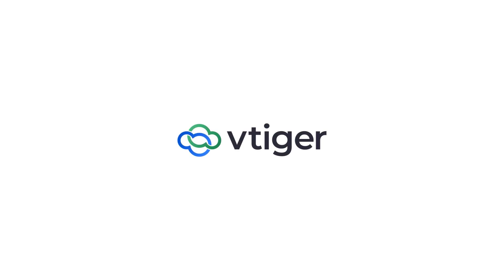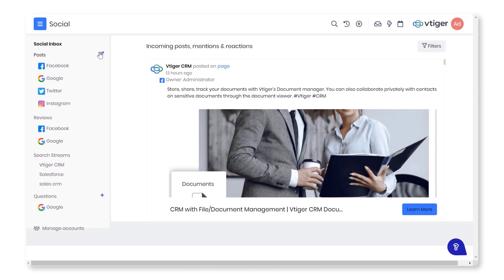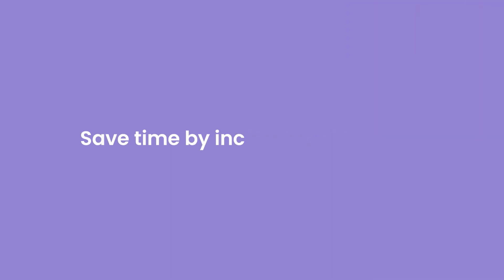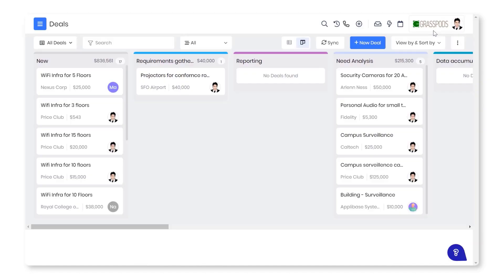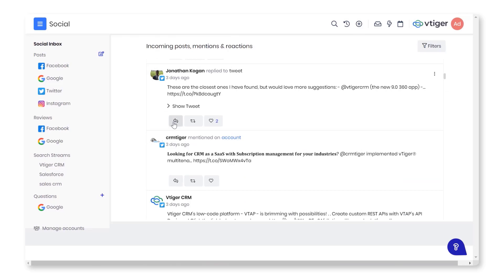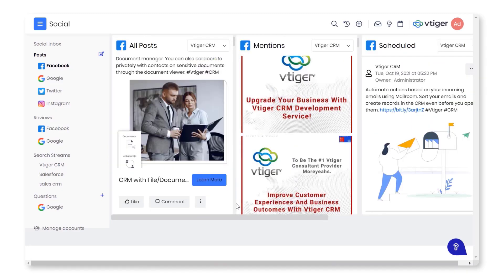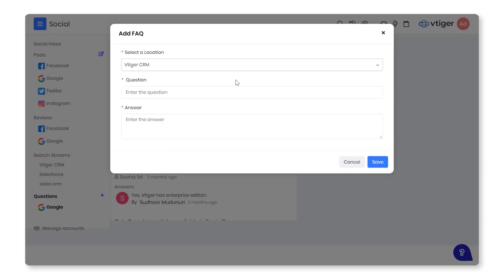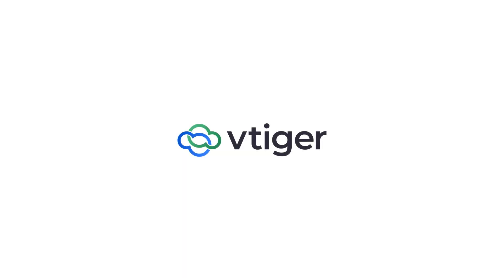Vtiger Social | Social CRM | Vtiger Social Media Integration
In this video, we will walk you through the overview of Vtiger Social Module.
Currently Vtiger Supports Facebook, Google My Business, Twitter and Instagram.